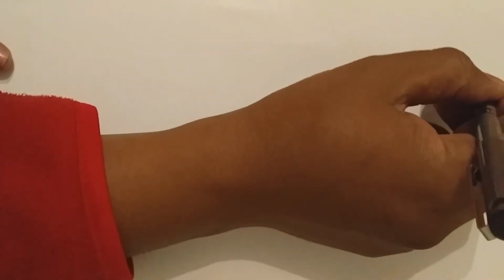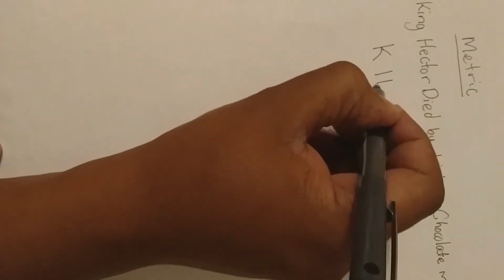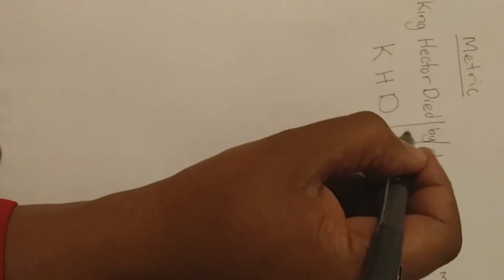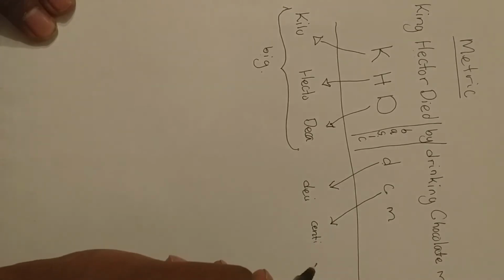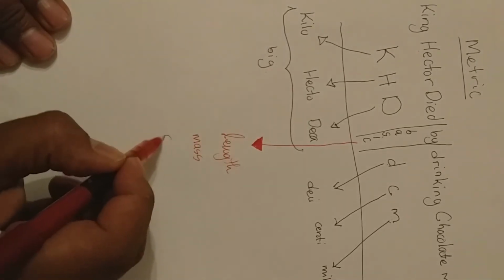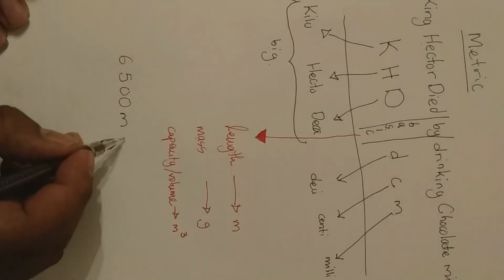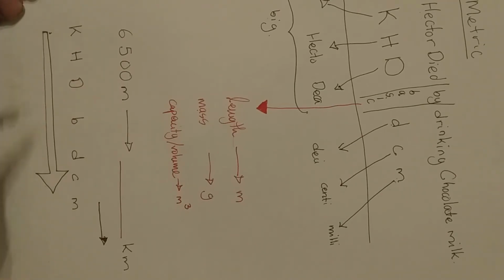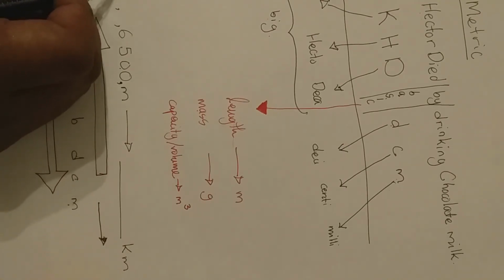4 1 Metric Units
conversion, King Hector died by drinking chocolate milk, checkpoint 7